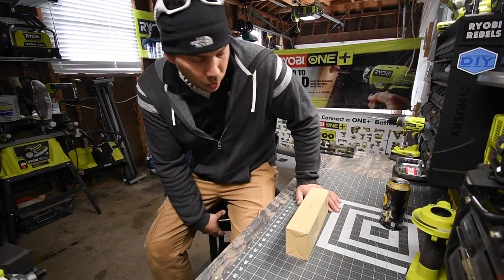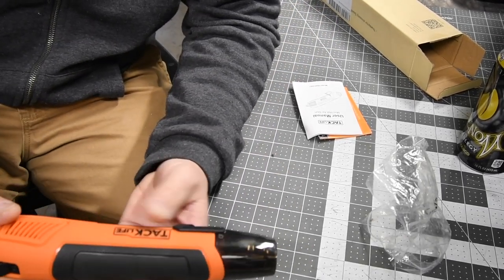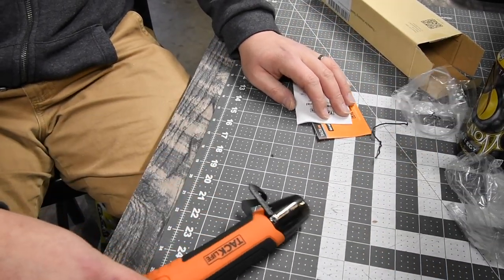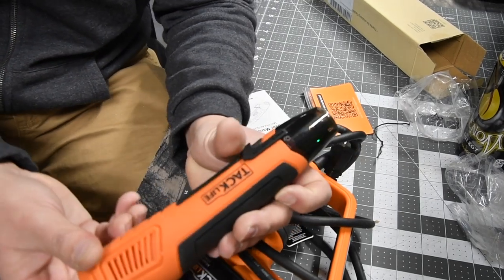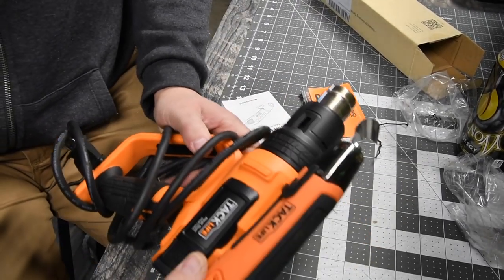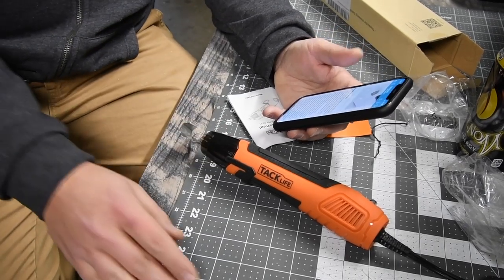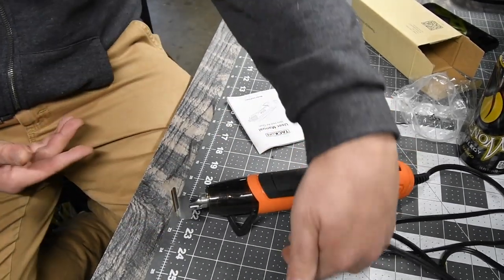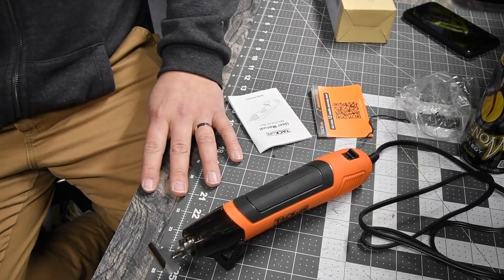TackLife Mini Heat Gun